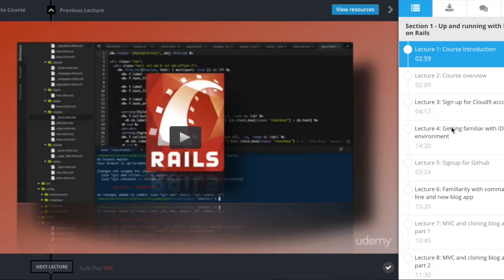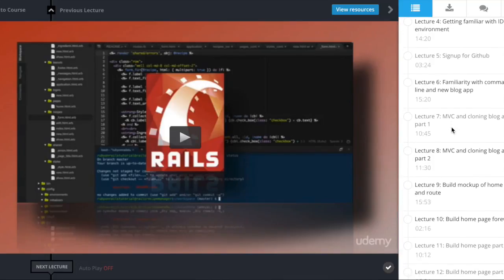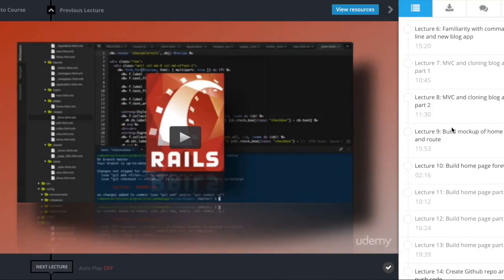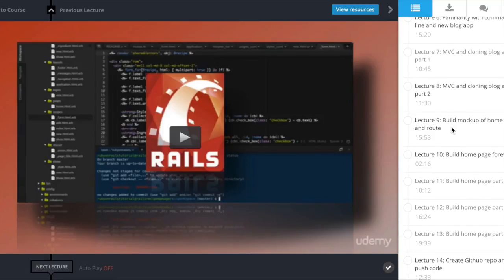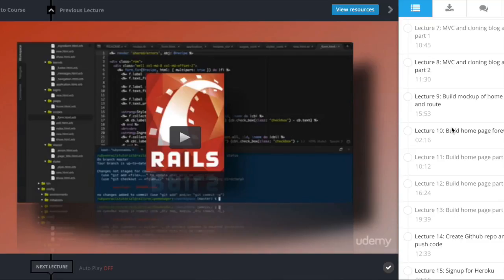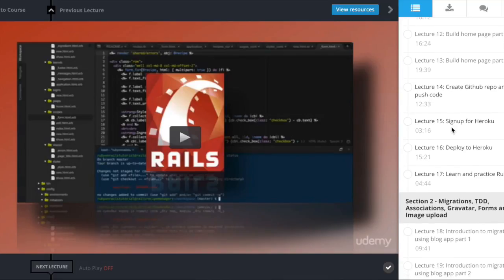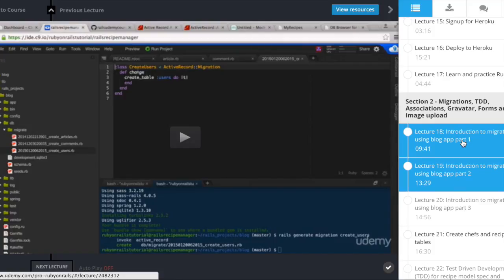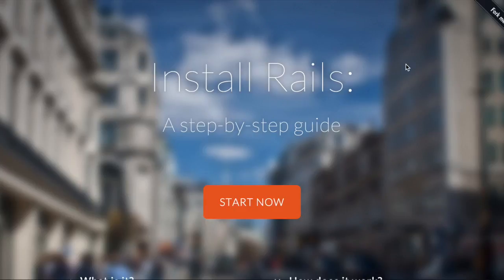2 Course structure and overview